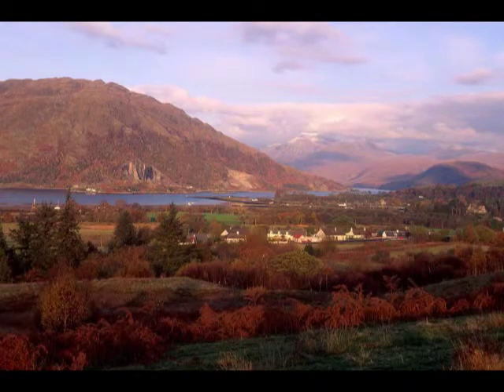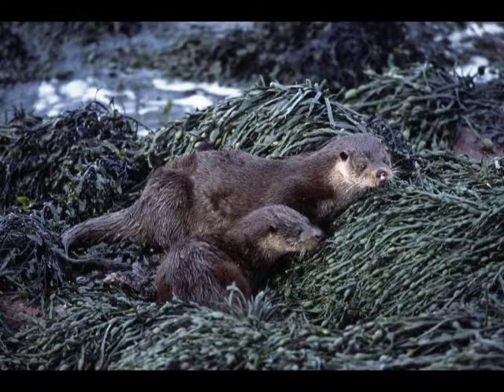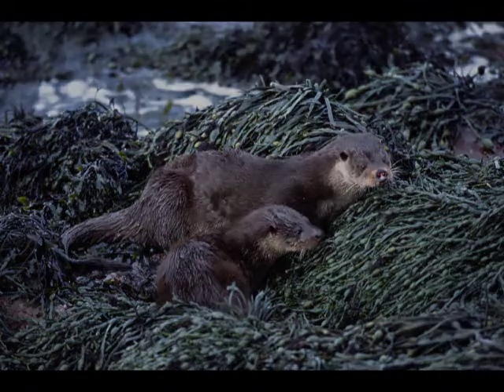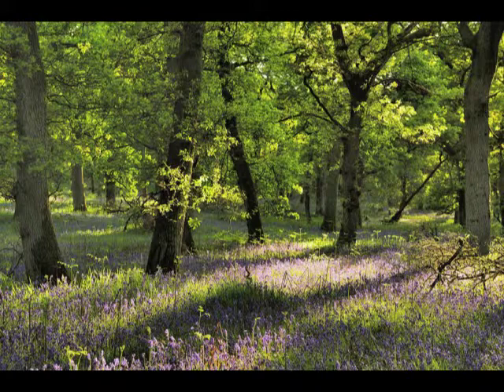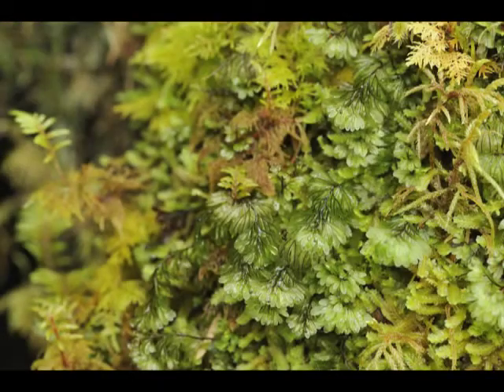View from the Train: From Taynuilt - Oakwoods, charcoal and iron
View from the Train: From Taynuilt - Oakwoods, charcoal and iron. This short video contains the audio guide included in the free View from the Train App.